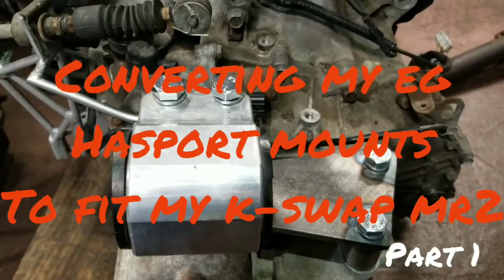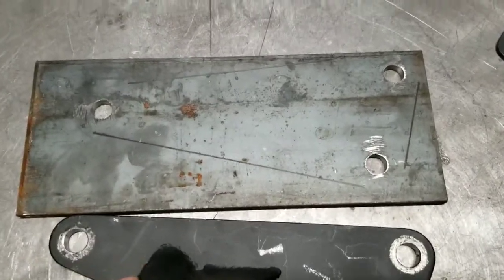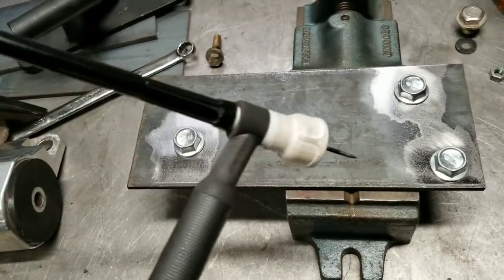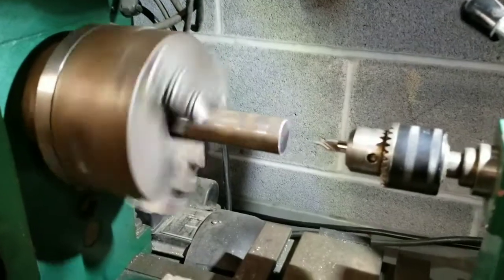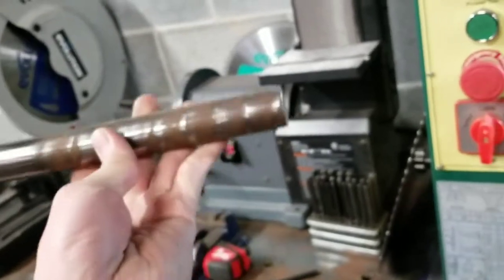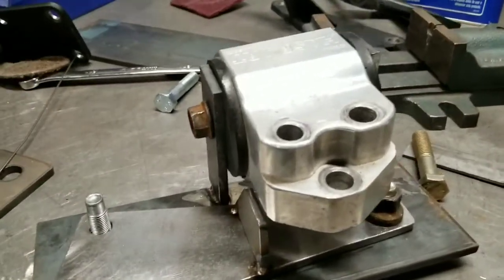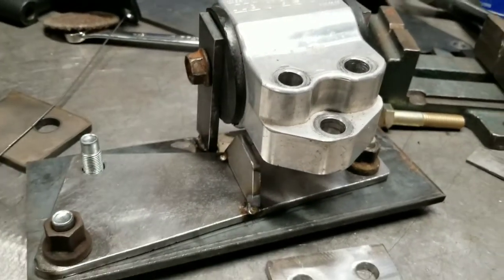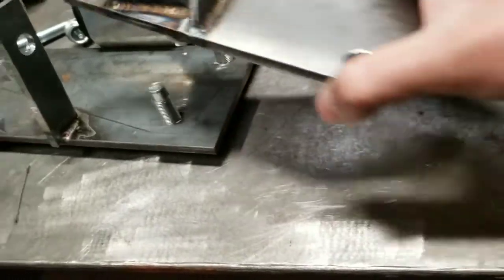Converting EG Hasport Mounts To Fit K20 Swap Mr2 Part 1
Converting an old set of EG HASPORT mounts to fit my K20 swapped Mr2.